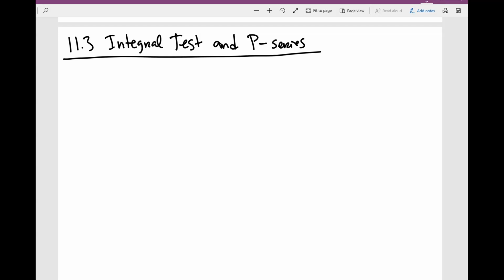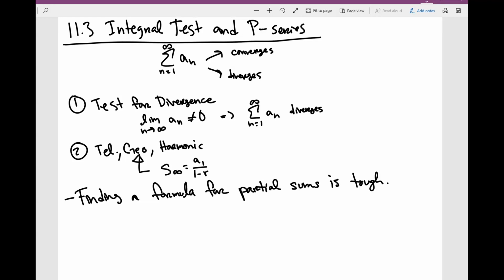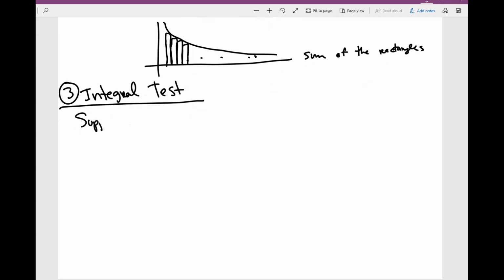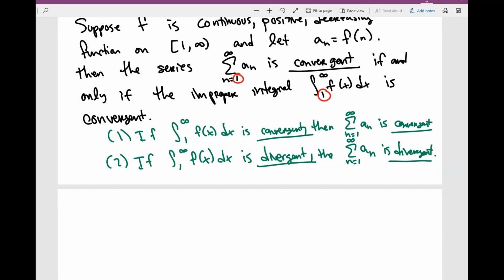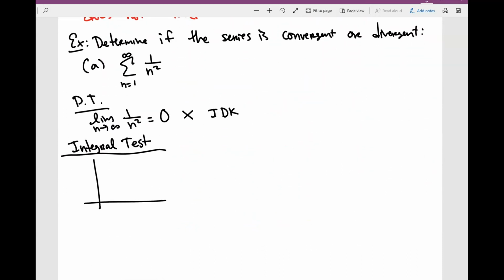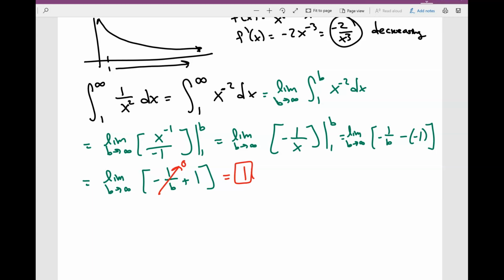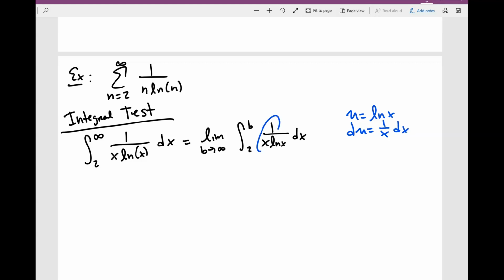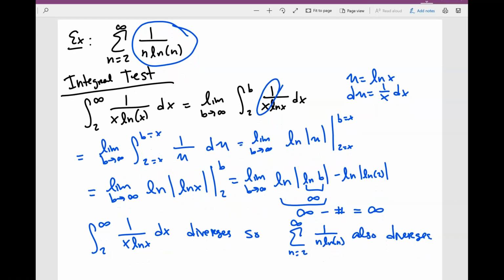Math 151: The Integral Test